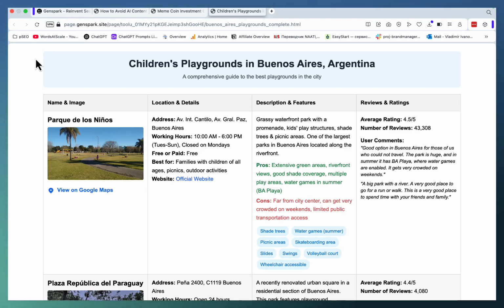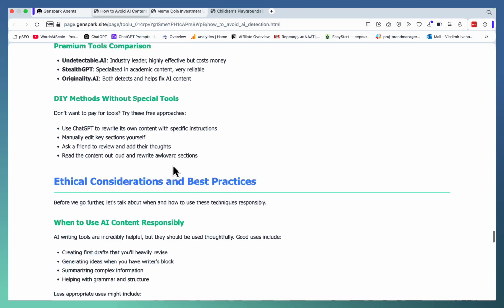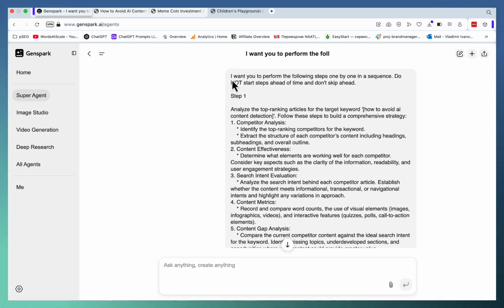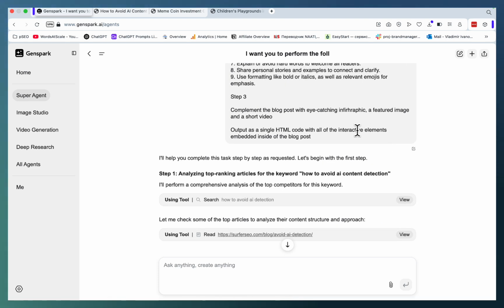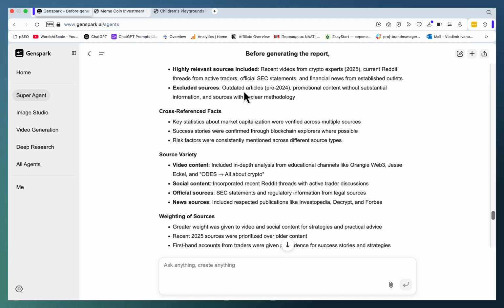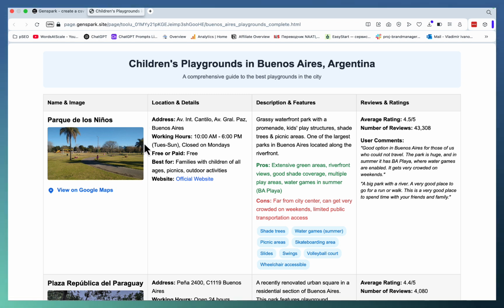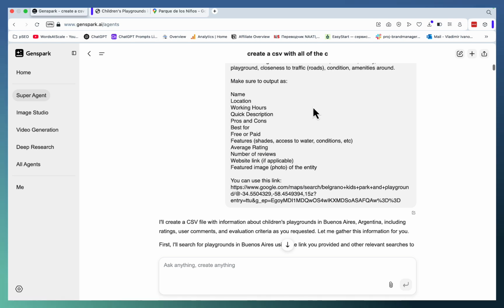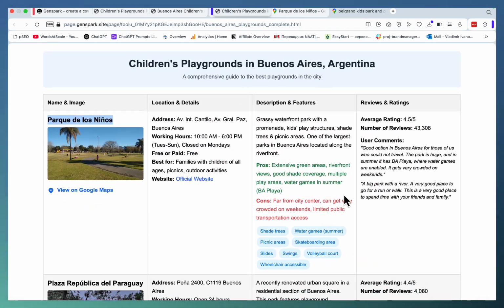Crazy Genspark Prompts to Auto Create Articles, Reports & Directories 🔥